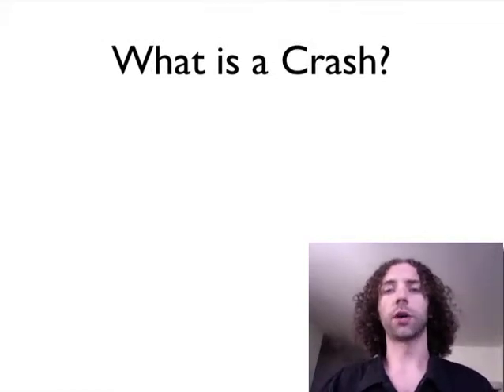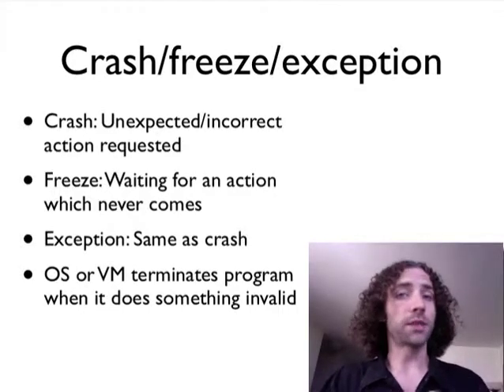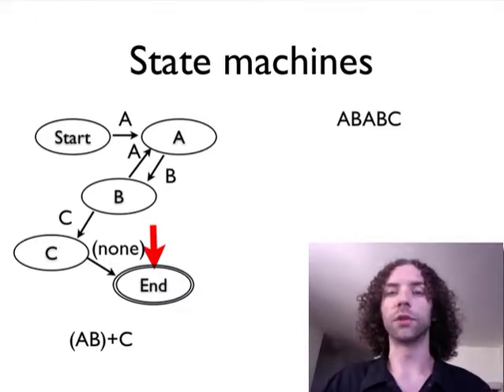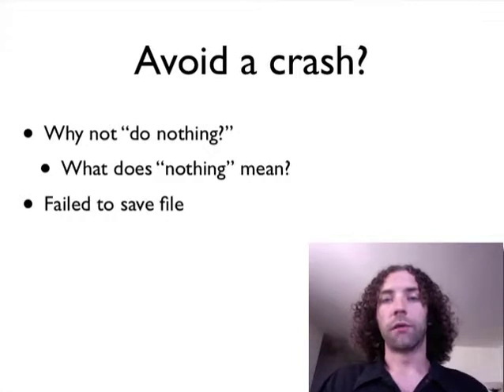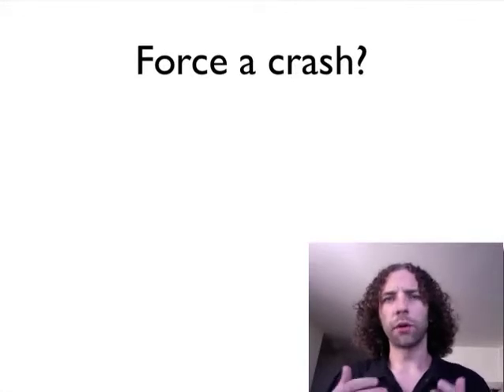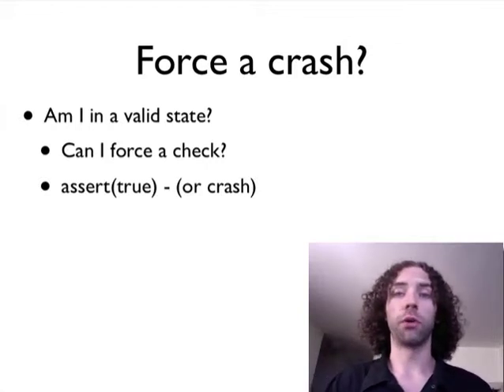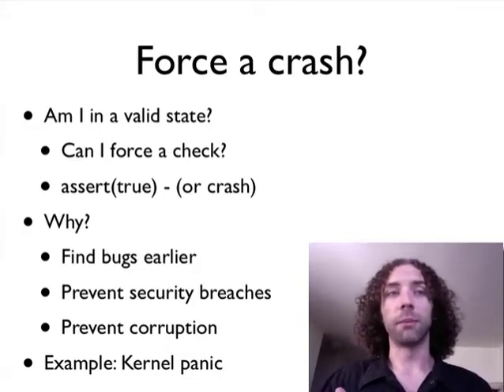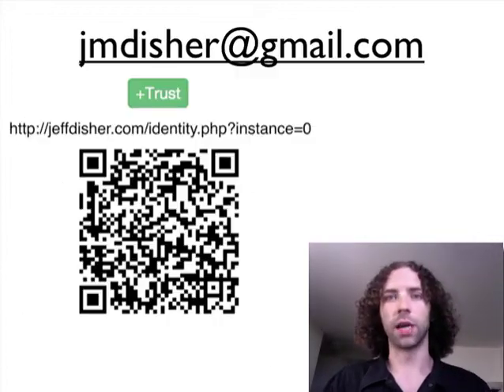What is a Crash?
I talk through what it means for a program or computer to crash and what this looks like in a state machine diagram.  Additionally, I talk through security concerns related to crashes, reasons why crashes might be preferable to other alternative operations, how and why assertions are used, and how formal verification can be used to verify correctness of an algorithm.